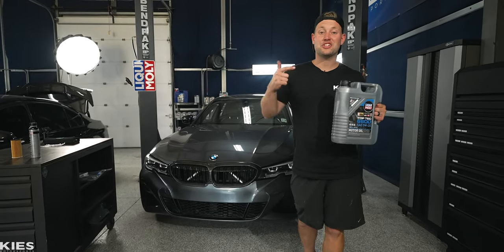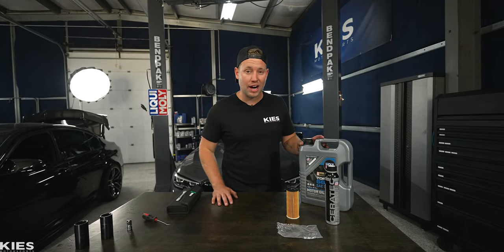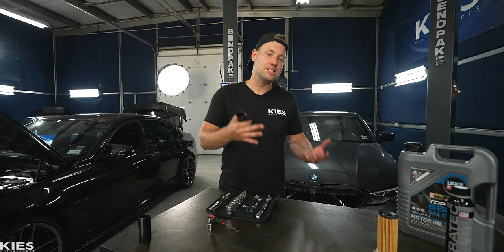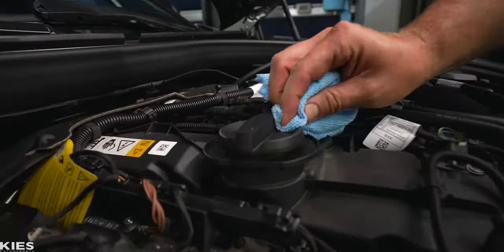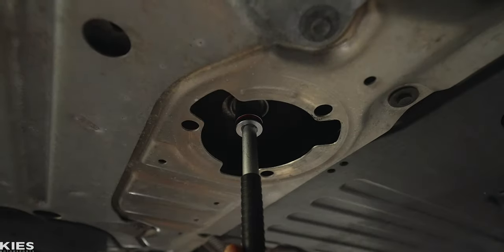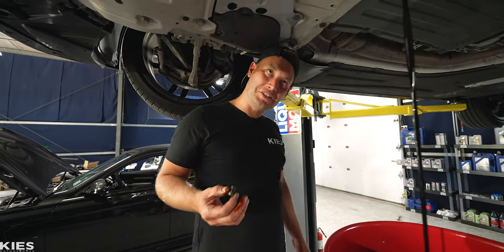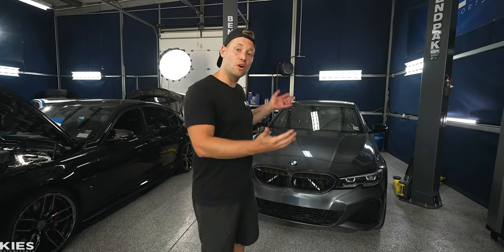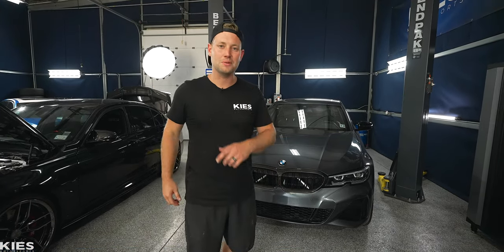HOW TO: OIL CHANGE + OIL FILTER in a BMW 330i (B48/B46) + RESET OIL LIGHT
- CHAPTERS -
00:00 - What you need!
01:50 - Draining your oil
04:49 - Replacing oil filter
07:05 - Filling with new oil
08:40 - Resetting oil light

Links to the TOOLS we used today:
(Wera Tools) -

In today's video, we show you how to change your oil, your oil filter, and reset your oil light in your BMW G20 330i with the B46/B48 motor! As you can see in the video, you will need to replace your oil with 5.5 quarts of 0W-20! Here at Kies we like to use LiquiMoly as it is a BMW approved Long Life 17FE oil! We also like to use Ceratec along with it to protect our motors. Check out the links above for a full oil kit for your BMW!